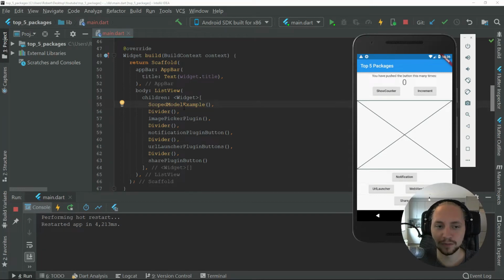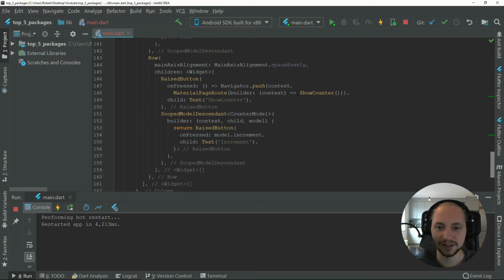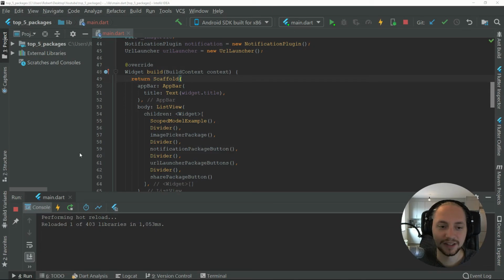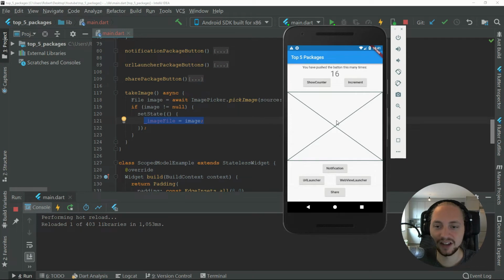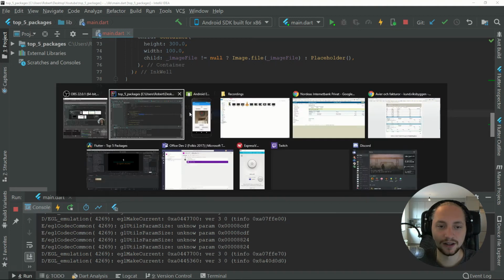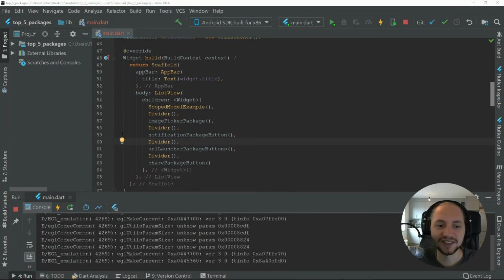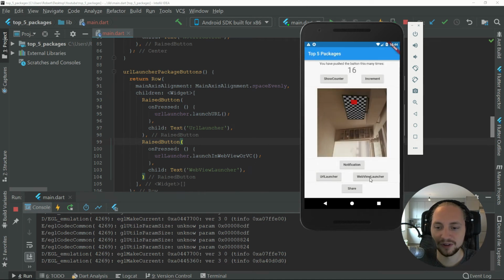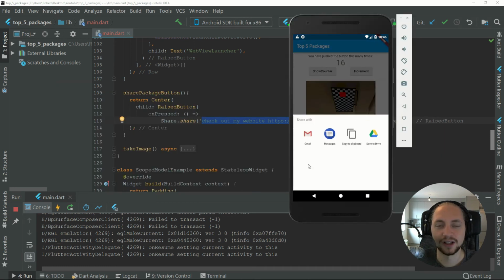Flutter - Top 5 Packages I Use!